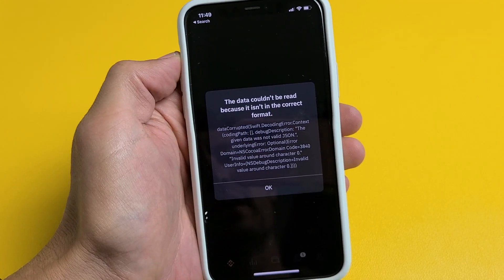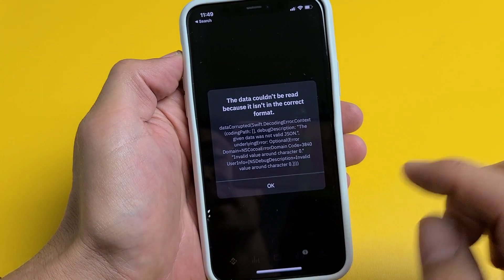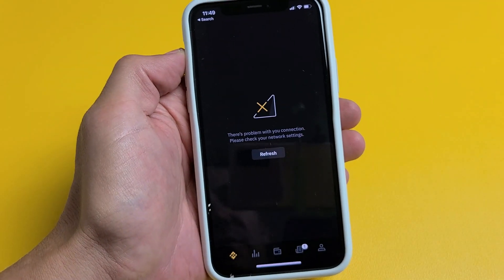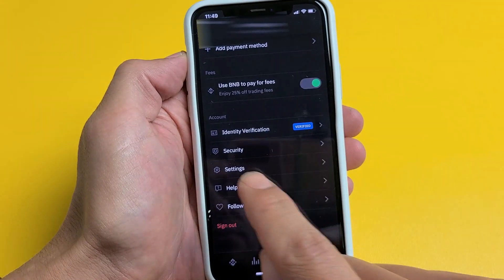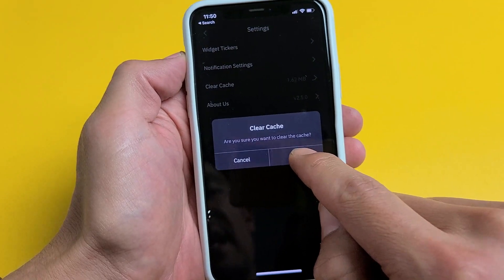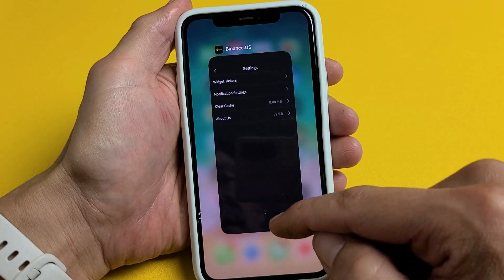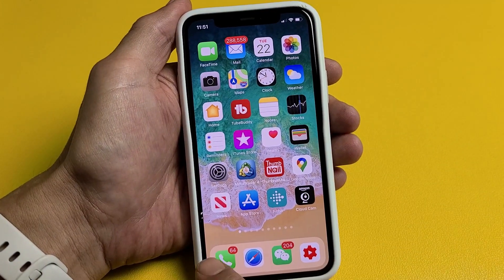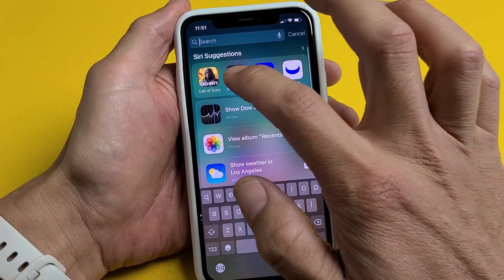Binance App: "Data couldn't be read...." Easy Fix!!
Easy Fix on the Binance App on your phone (iPhone, Android phone or Windows phone)  if you are getting the error message, "Data couldn't be read because it isn't in the correct format". You simply need to clear the cache within the Binance app settings than close the app completely than reopen. Hope this helps.